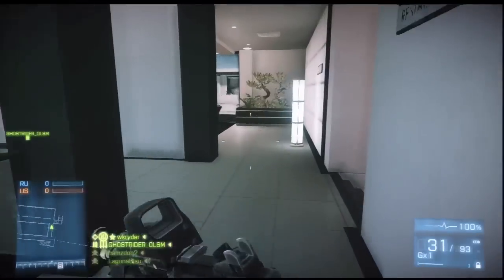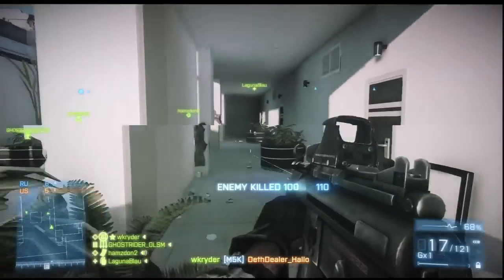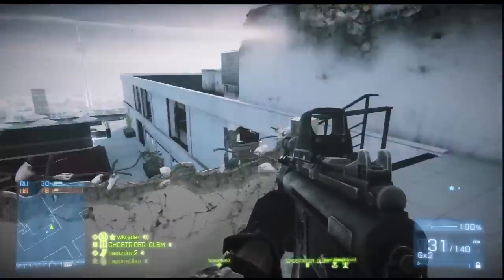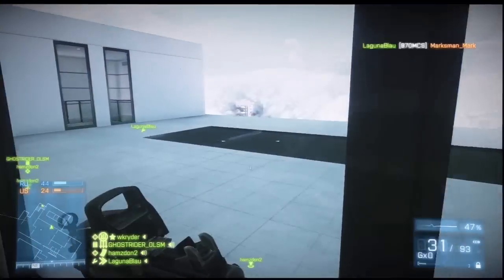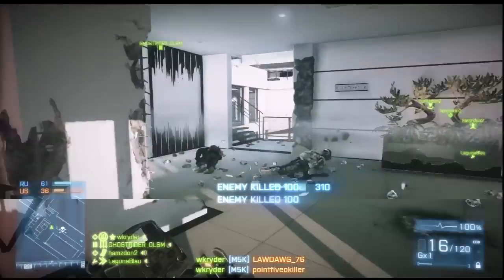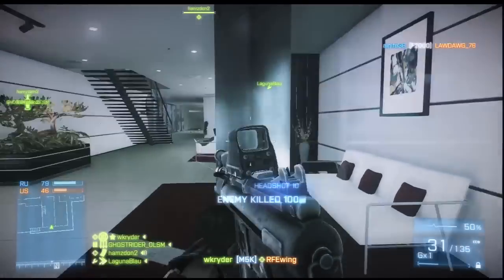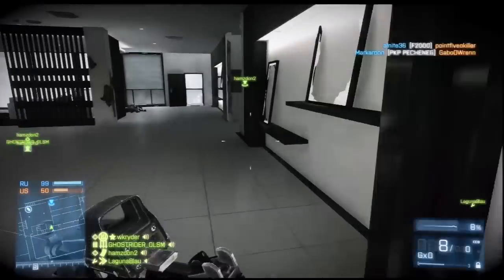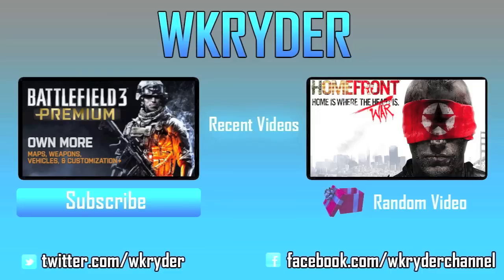BF3: M5K on Ziba Tower TDM: Quick Look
Join My PS3 Server!: search "wkryder" CQC maps and promoting gun on gun!